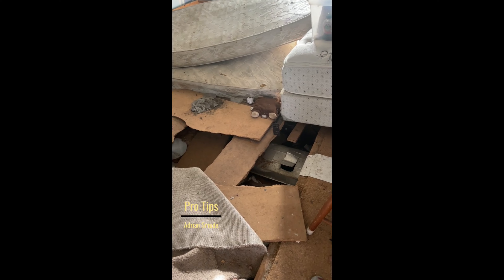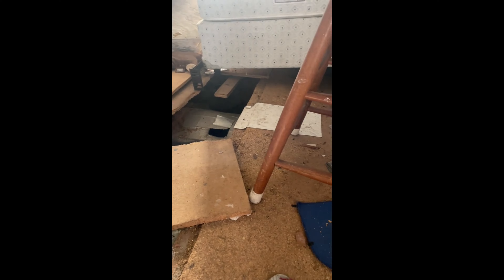PRO TIP: When repairing the floor of a Mobile Home, do this!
Hi everyone, Adrian here. In this video, I'm going to be talking about things to take note of when repairing the floor of a mobile home. Mobile homes are built differently than traditional stick-built homes, so there are a few things you need to keep in mind when doing any repairs.

Adrian Smude got his start in real estate in 2002 when he was evicted which led him to become a landlord. After 11 years of being a hobby landlord, he discovered his passion for real estate investing by attending a real estate investor meeting. He tapped into the untapped gold-mine of mobile homes and has been following that path ever since. He is a member of three mastermind groups, including a high-level mastermind which he hosts. He is the best-selling author of "How to Buy Mobile Homes” and he travels the country teaching and sharing his secrets for success.